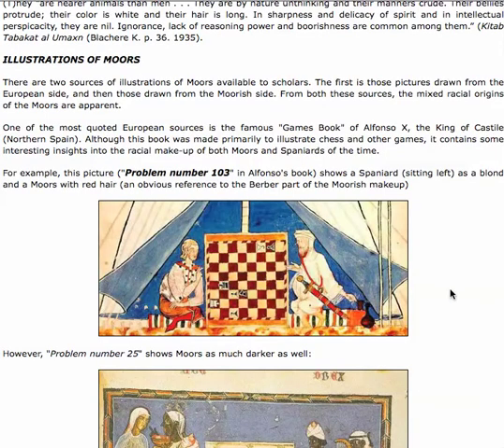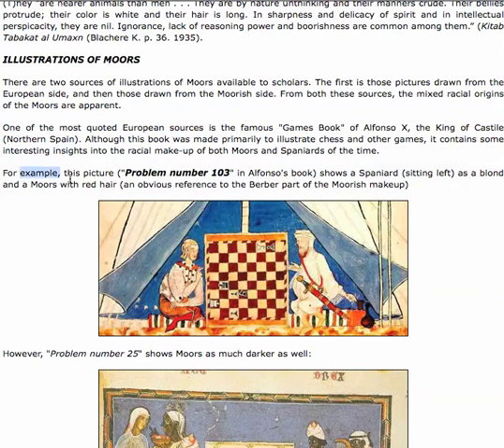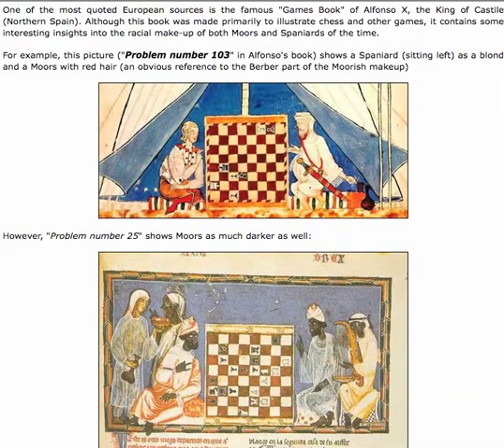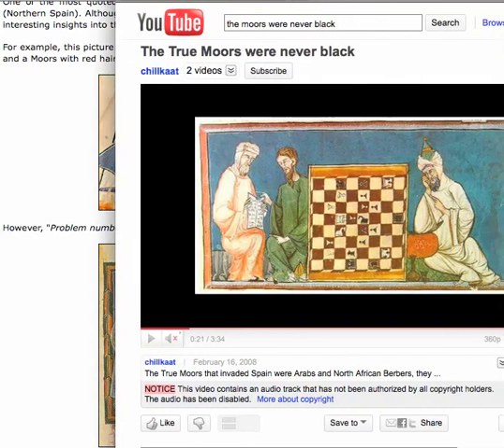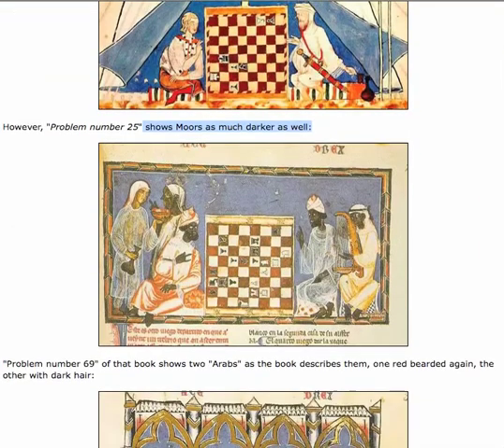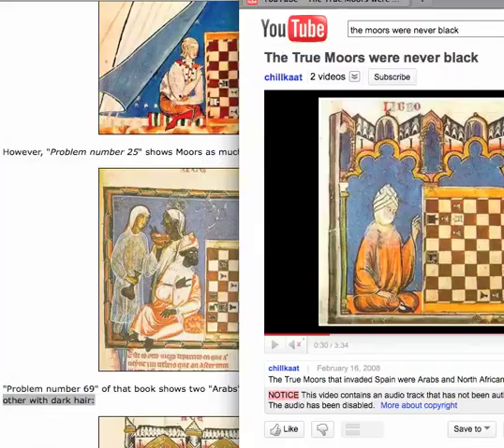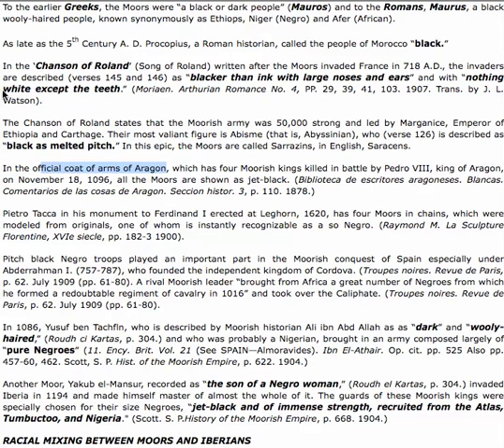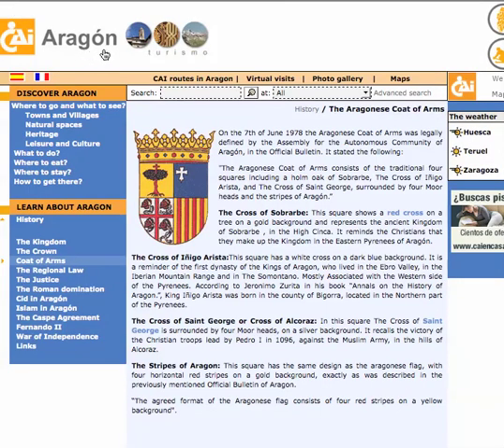PROOF: The True MOORS were never black pt 4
"The True Moors that invaded Spain were Arabs and North African Berbers, they were not Sub-Saharan black Africans, Don't believe the Afrocentrists lies" ...says the Eurocentrists though they have NO proof of this. It's almost funny how they post video's basically showing cartoon drawing of various white skinned arabs and want you to presume that these are pictures of the Moors when they actually (most of them) are NOT.

OF COURSE THE TRUE MOORS were black!

The evidence that the Moors were black is overwhelming and insurmountable. As with anything else, once the truth began to become more widely known the Euro-centrists whose goal is to white-wash all of history came out from the wood-works with their half-truths and revisionist history.

Astounding that they will reject and ignore evidence and truth regardless of where it comes from. The bulk of info on this video was taken from a White Supremacist web site. (Notice I did not say it was a RACIST or a WHITE POWER site. It is more of a site that deals with white pride and white history). And NOBODY should have a problem with that, as long as it deals with truth and with facts.

It really shouldn't matter from whence it comes because it gives you the actual historical documents and references from which the info comes. Most of it comes from books authored many many years ago.

Pay attention to the references to terms such as "Black as Moors" which were commonly used in that era. Or terms such as "Black as Ink" in reference to the Moors of Spain.

It's going to be interesting to see the ridiculous arguments against history in spite of the fact that this video clearly lists the sources which anyone can easily research for themselves.

I particularly chose a WHITE web site whose entire purpose is to teach the positive attributes of WHITE HISTORY.

They see the  invasion of Spain by the Moors as a "RACE WAR" ...which it was if you consider the races involved rather than the agenda.

Revisionists however, want you to believe that these were white people invading other white people's land.

Take note to the fact that the Black Moors demanded tribute of 100 beautiful white virgins per year to add to their harem. From this harem they produced offspring and of course these offspring would be "mixed-race" or "mulatto" but STILL black by any definition today.

After a few hundred years of this OF COURSE the children of the Moors in command and their white concubines would rise to positions of leadership and would be part of the Moorish hierarchy. This is all common sense.

OF COURSE their was a mixture with Arabs, white Spaniards, Berbers. This happens in EVERY case when their is an invasion and an overthrow of power.

Debate the facts all you want but please don't waste your time on MY page with your ignorant and racist drivel. It will only be deleted and NOBODY but yourself will EVER see it. It will be deleted before I even finish reading it myself if it even smells like it's coming out of the ass of a racist rather black, white, Spaniard or otherwise. Hope we are clear.

ANY use of a pejorative term is an automatic dismissal.